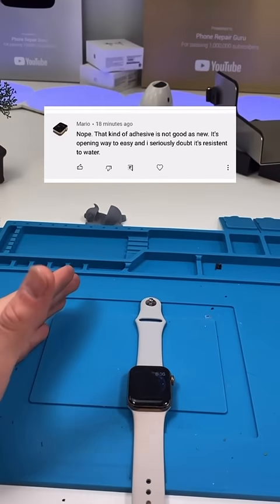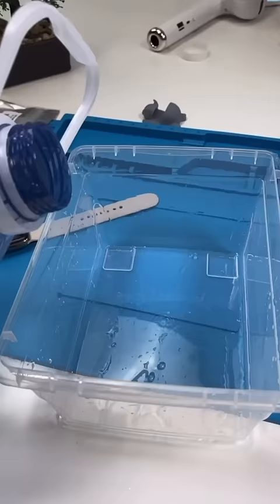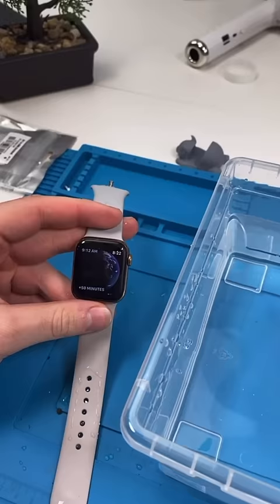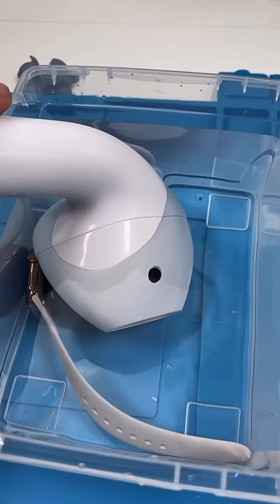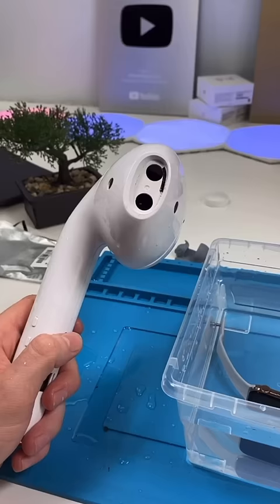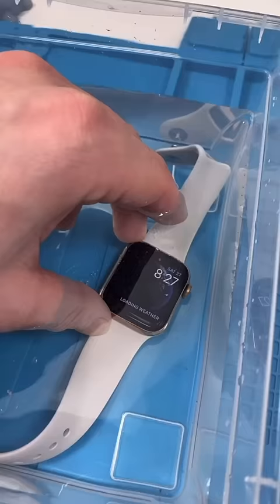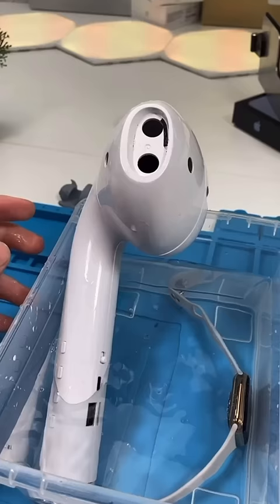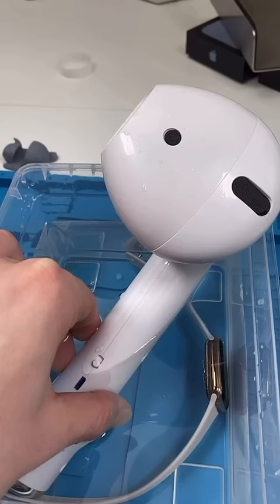Is This Apple Watch Water Resistant After Repair?